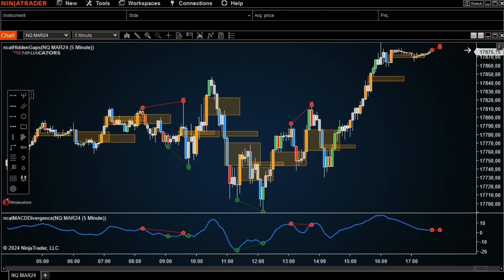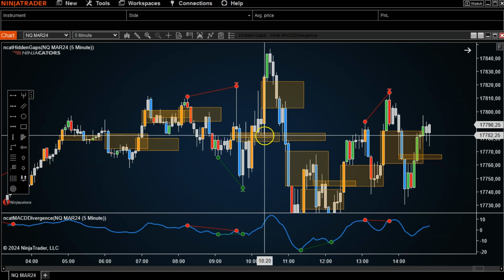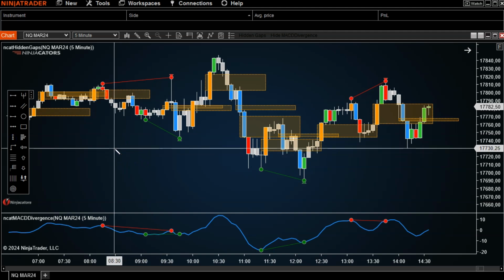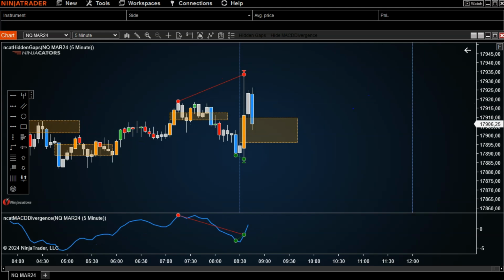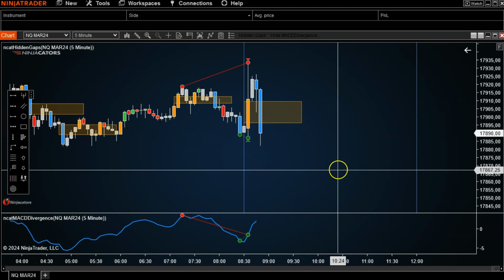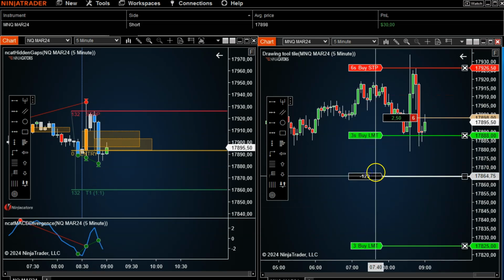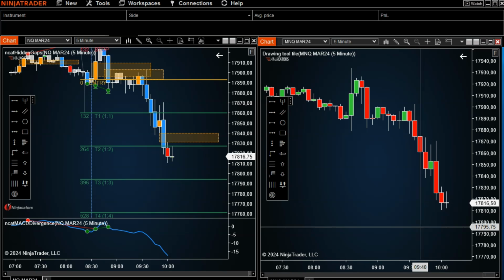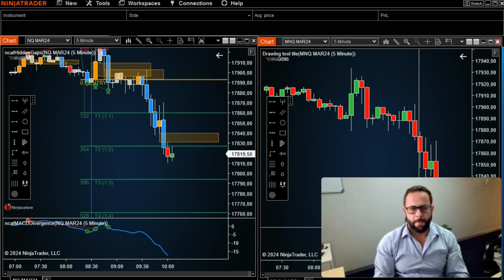NQ Futures: Hidden Gap Reversal Strategy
In this video, we delve into the intricacies of the NQ Futures market and explore a powerful strategy known as the Hidden Gap Reversal. Discover how this strategy can help you navigate the market with confidence and potentially unlock new opportunities for success.